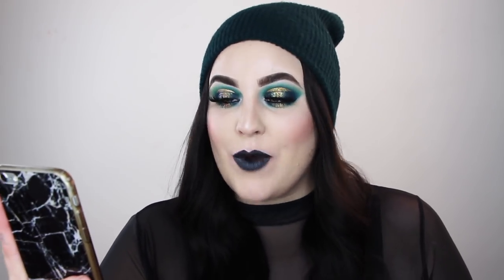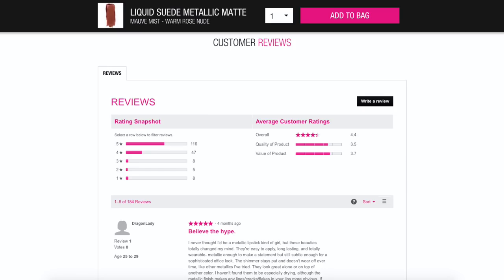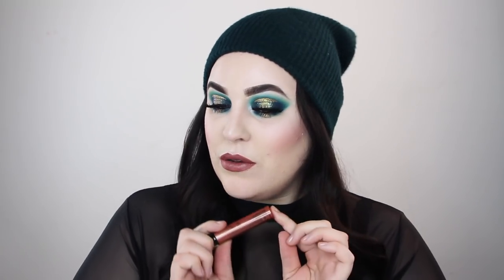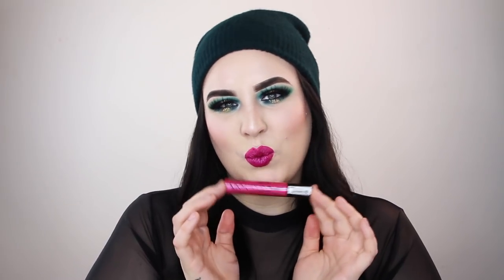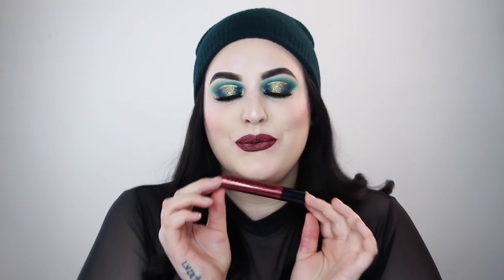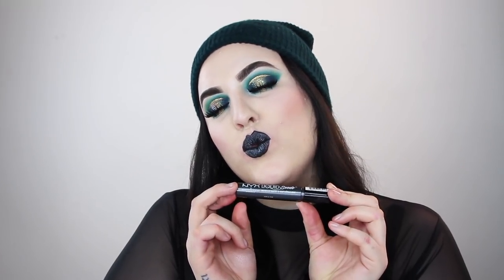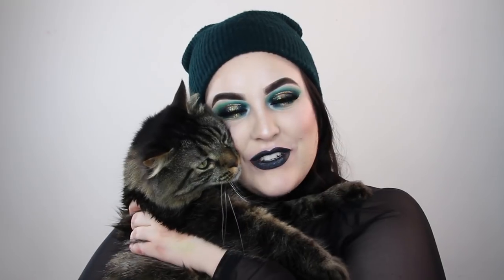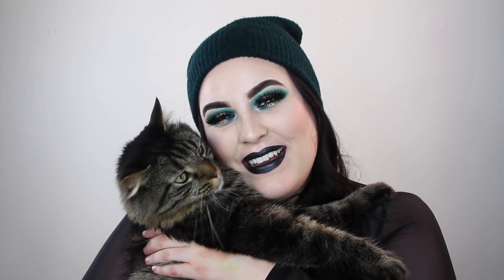NYX METALLIC LIQUID SUEDE LIP SHADE SWATCH & REVIEW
HEY Beauties! Today I am FINALLY (and after many requests) swatching the NYX Cosmetics Liquid Suede Metallic Lipstick! WOOHOOOOOOOO. These puppies have nearly the same great formula as the original Liquid Suedes, but now METALLIC!

1. Mauve Mist
2. Bella
3. New Era
4. Neat Nude
5. Buzzkill
6. Pure Society
7. Biker Babe
8. Ego
9. Acme
10. Exposed
11. Modern Maven
40. Go Rogue